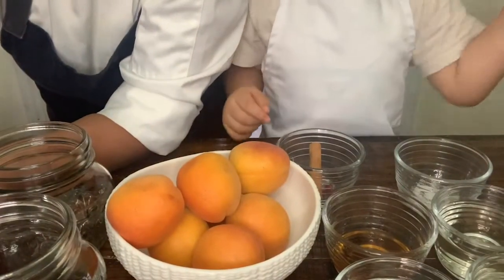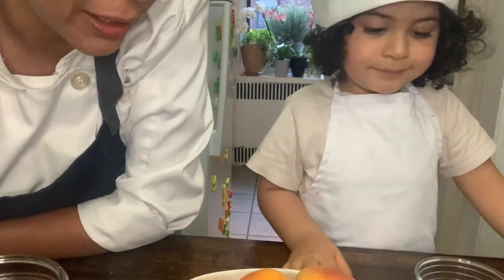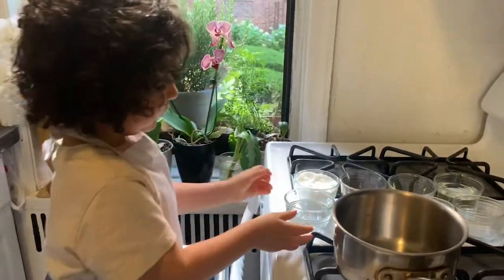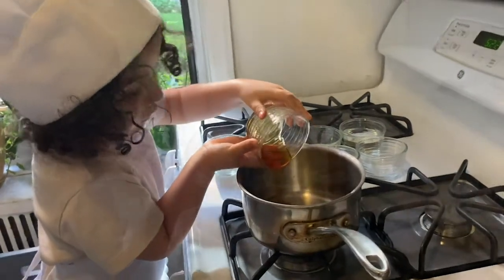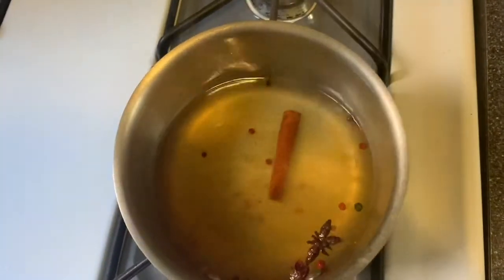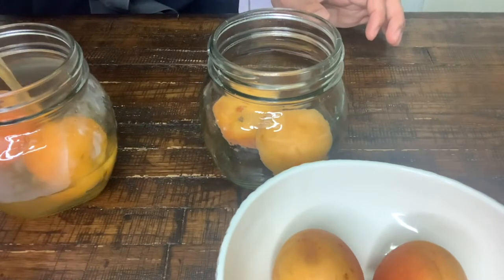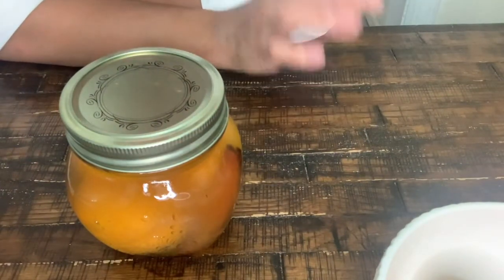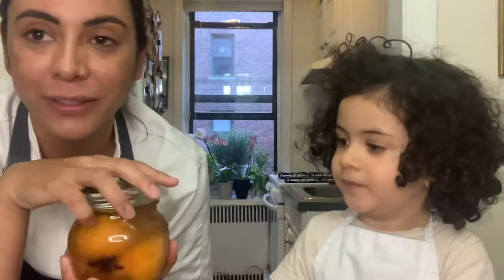Sweet Pickled Apricots Recipe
This sweet pickling recipe uses flavorful spices such as star anise, cinnamon, and peppercorns. This is a great recipe to do at this time of year as apricots are in season and taste sweet and delicious. Pickling is a great way to preserve your summer produce to enjoy at a later time. Make sure to poke each apricot 3-4 times to ensure that the brine can penetrate the whole fruit.

Tip: Store in a cool dark place for 4 weeks. After opening make sure to store in the fridge for up to another 4 weeks.